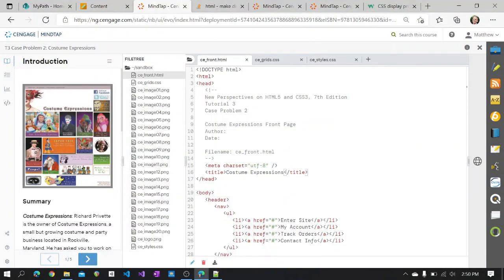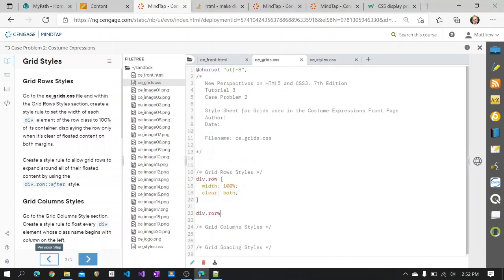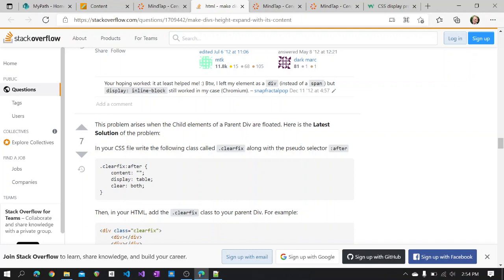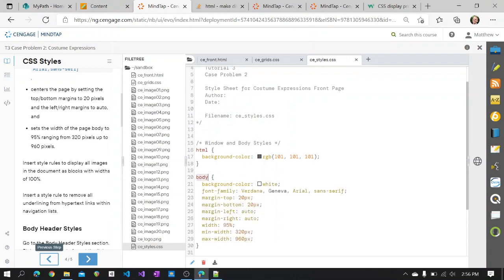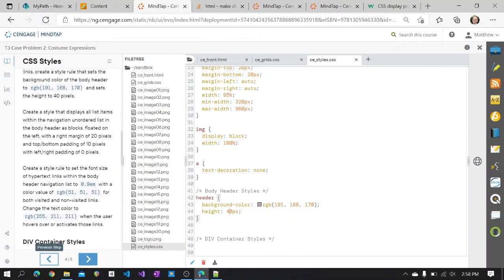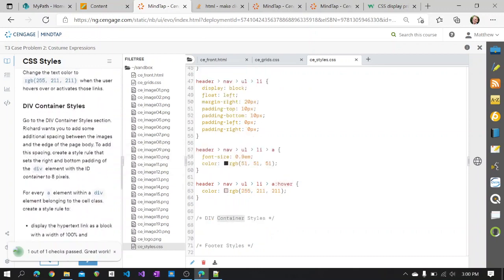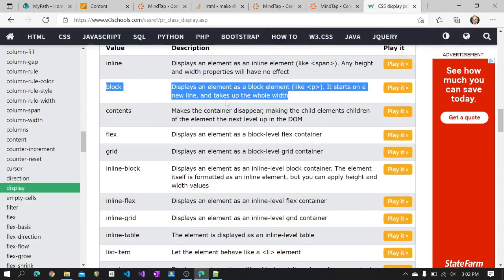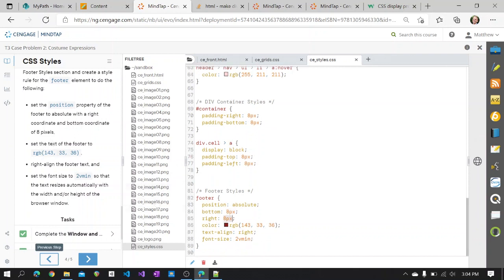CIT 155 T3 Case Problem 2 Costume Express